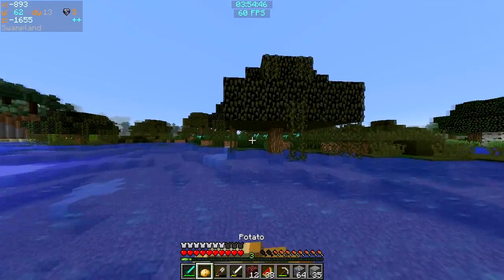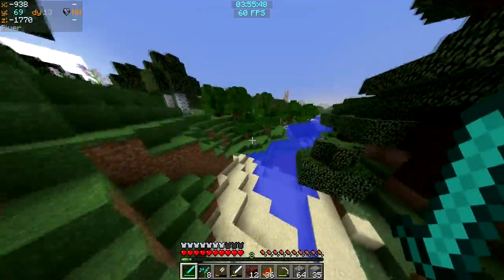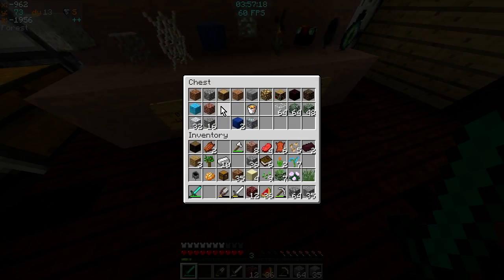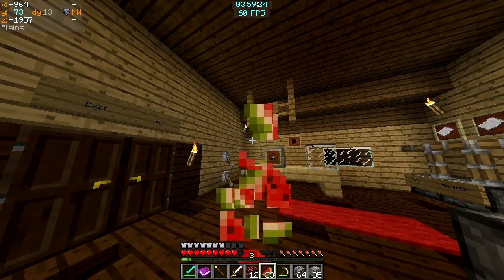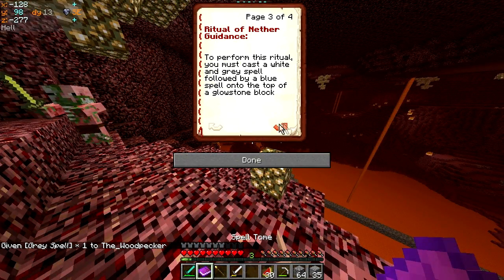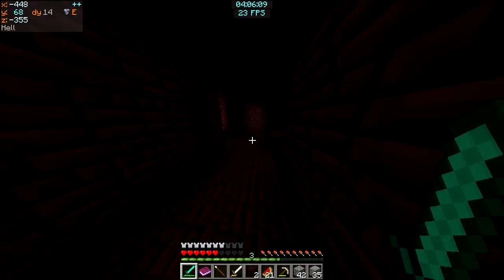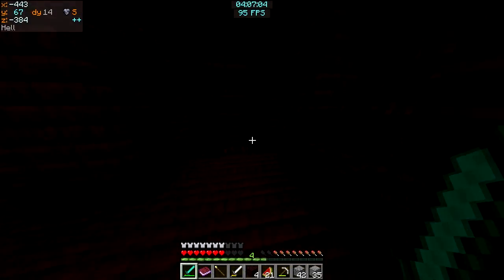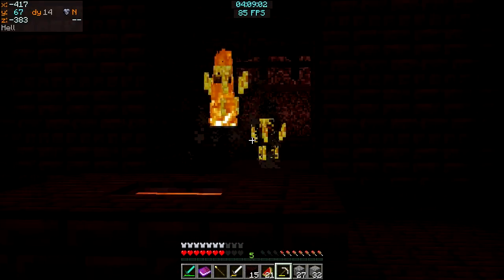Magical Past Baserace - Feb 18 [9] - Wither Skellies, Blazes and Loot Chests!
In this ep, I search for Blue Orchids and jump into the nether once again to fetch my blaze rods; it went as well as can be expected!

Enjoy as I try to collect all or as many items as possible in 2 Hours and 40 Minutes!

This months theme is 'Magic'

At the beginning there are multiple choice questions which affect how the game is played.

Here is this month's list of items to collect :
1xDirt
1xCobblestone
1xOak Log
1xJungle Planks
1xStone Bricks
1xGlowstone
1xBookshelf
1xNether Brick
1xSoul Sand
1xLight Blue Wool
1xBricks Block
1xWhite Concrete Powder
1xWater Bucket
1xLava Bucket
64xTerracotta
64xGlass
64xSpruce Leaves
48xMossy Cobblestone
32xPolished Diorite
16xGravel
8xWeb
2xLapis Blocks
1xDiamond Ore
1xBrewing Stand
1xEnchanting Table
1xCauldron
1xEnder Eye

EddCase / The MobCave is the creator behind this challenging map, check his YouTube channel out